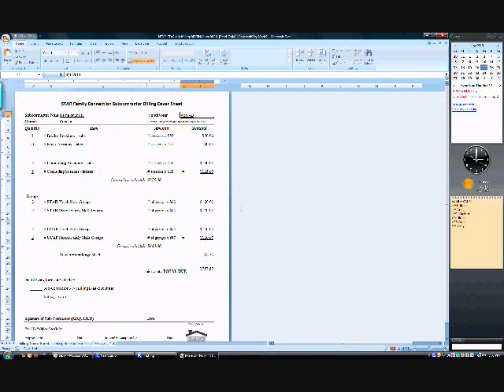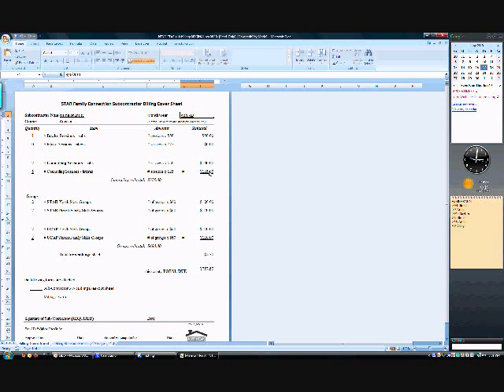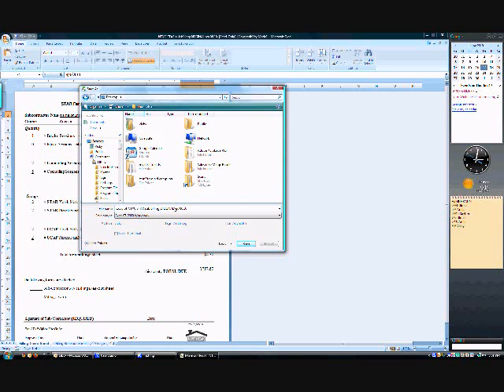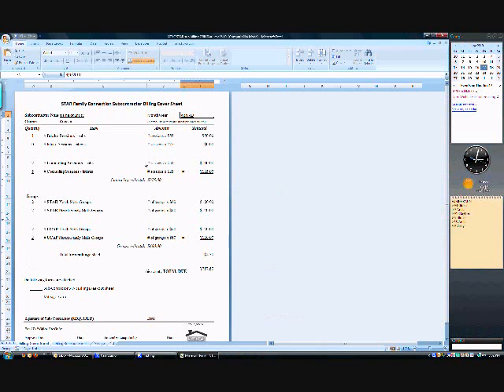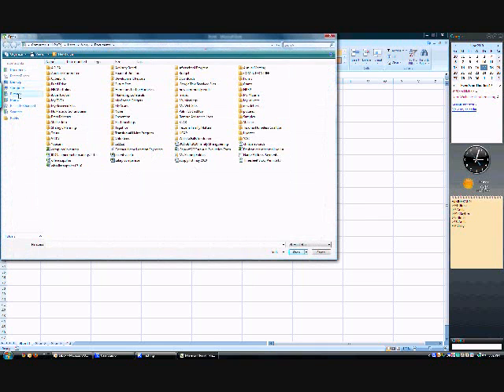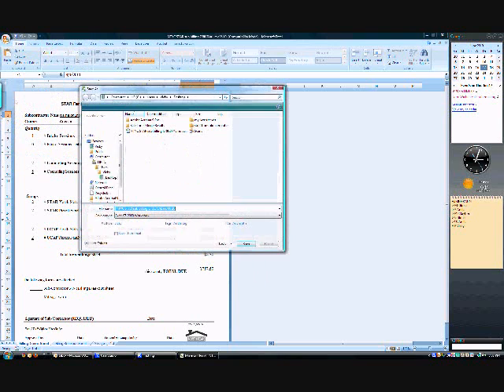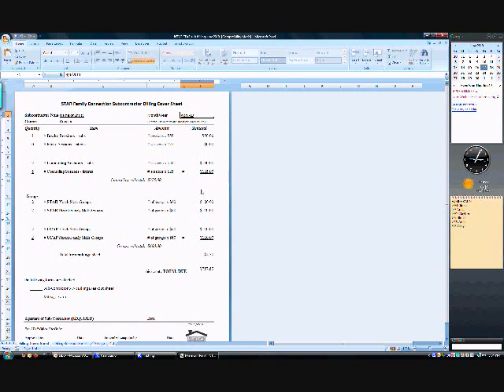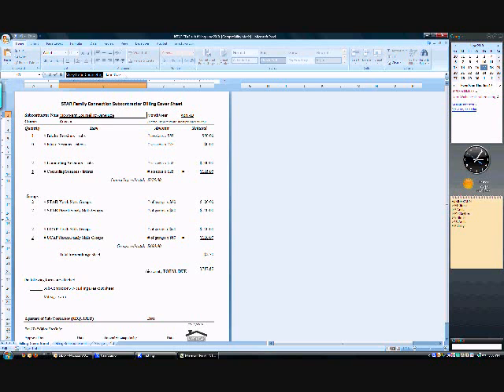billing how to part 1.wmv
NTYC STAR new billing how to, June 2010, Part 1 (you must watch all 4 parts)